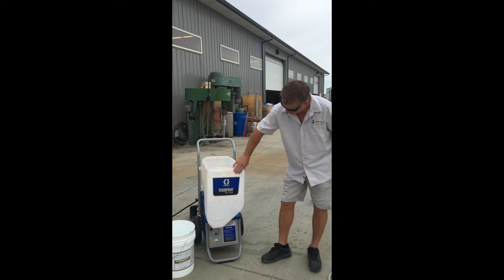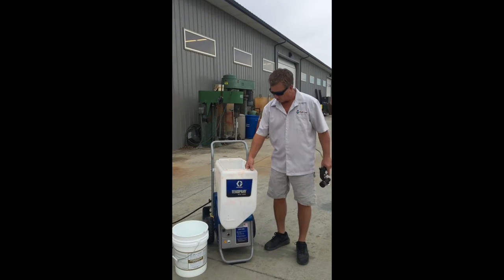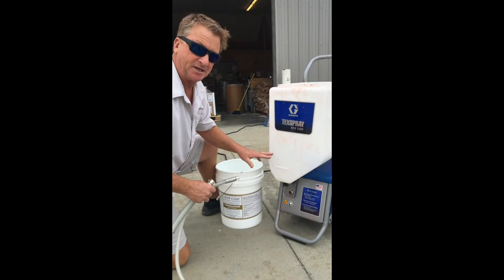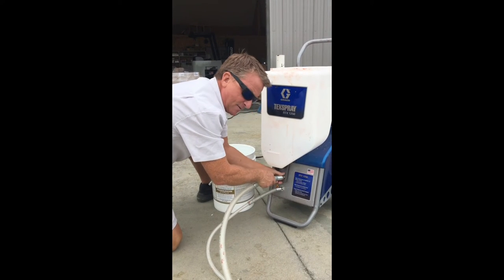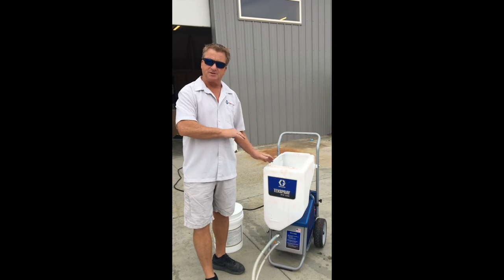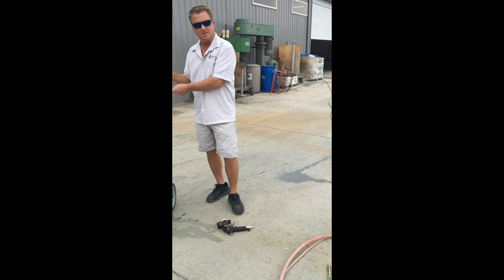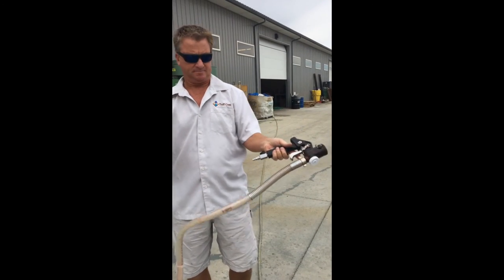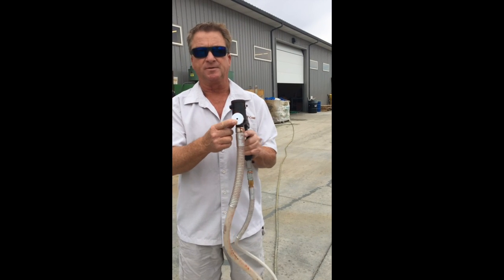Tuff Coat Application with Graco Texture Sprayer (Large Jobs)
This video is about Tuff Coat Application with Graco Texture Sprayer (Large Jobs)